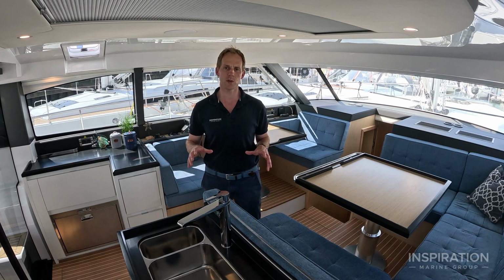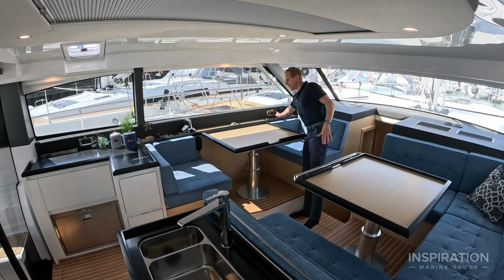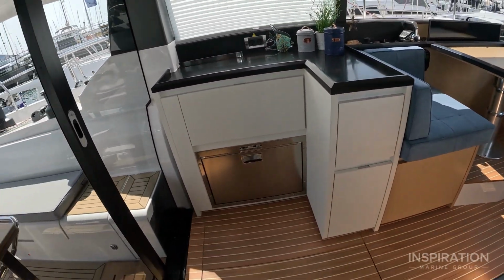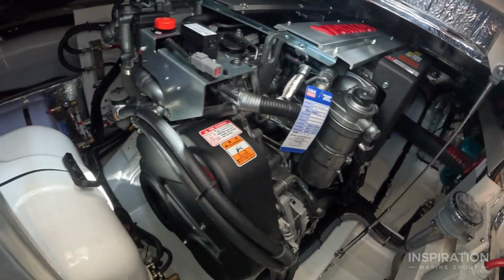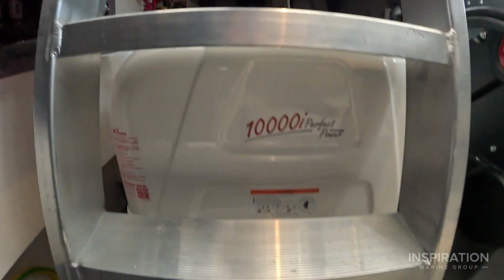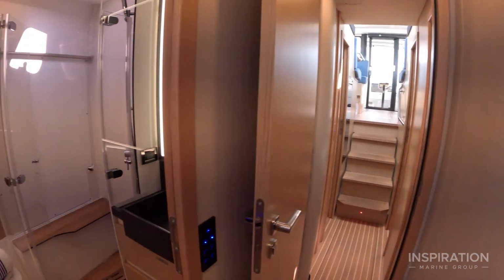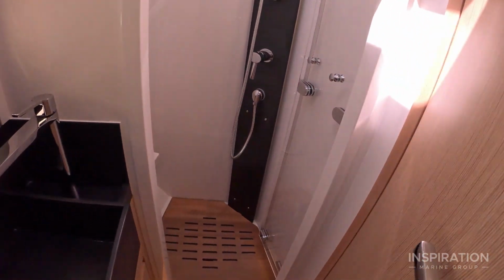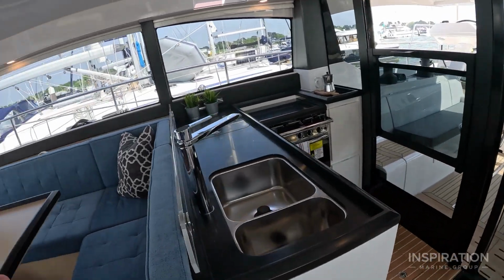Moody DS48 Interior walkthrough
Phil from Inspiration Marine takes a detailed look inside the new Moody DS48. This boat is currently on the water with us at Hamble Point Marina, so please get in touch if you would like to visit her!